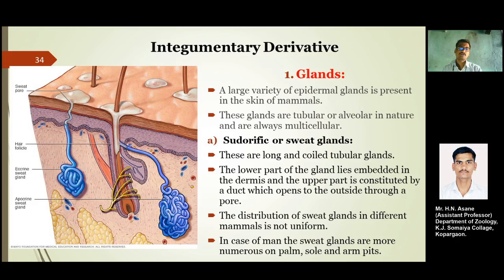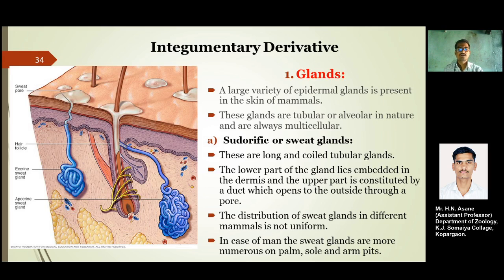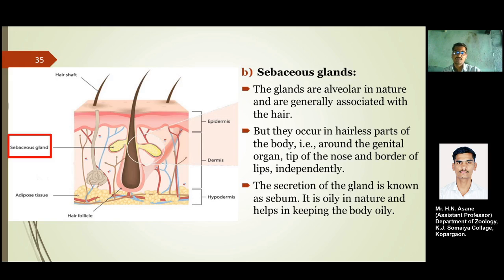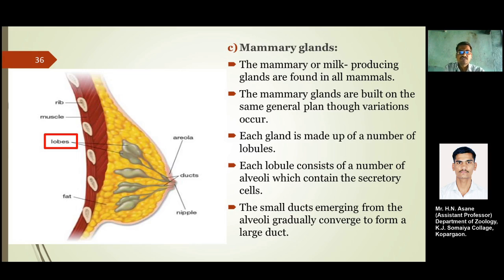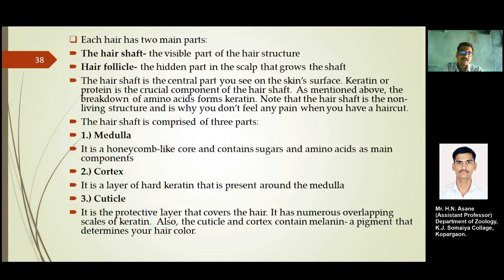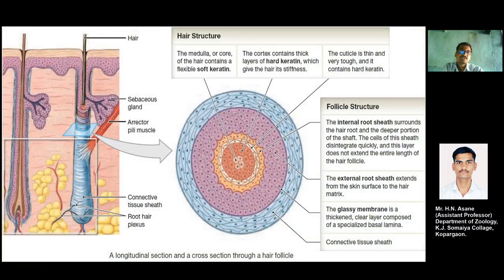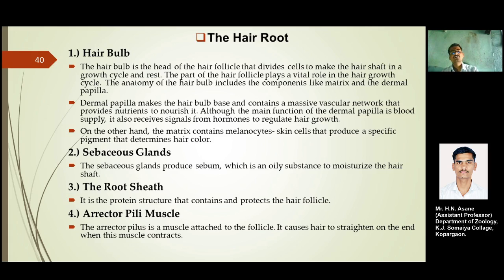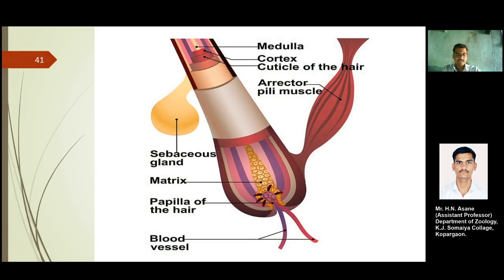Lec_17_Histology_3.1_The Skin_Part 05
CHAPTER 03 HISTOLOGICAL STRUCTURES OFORGANS.

*-THE EPIDERMAL DERIVATIVES.